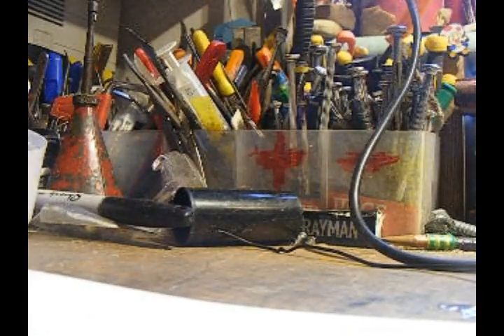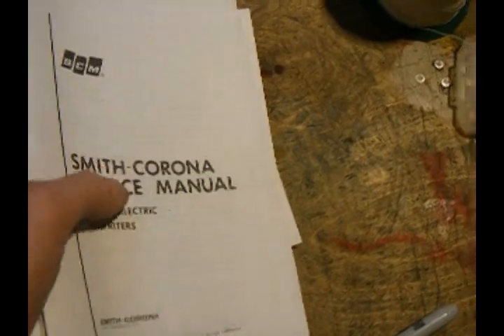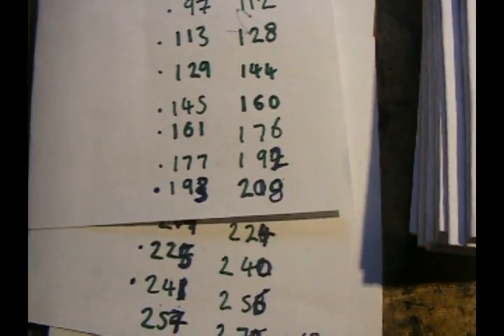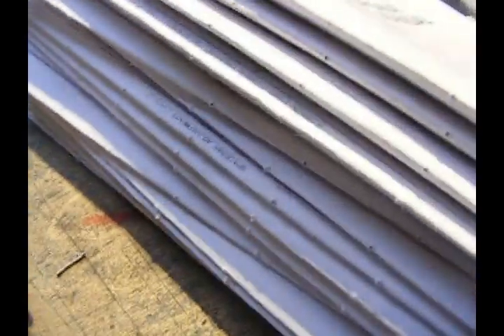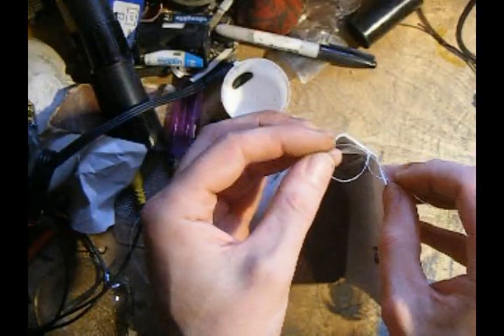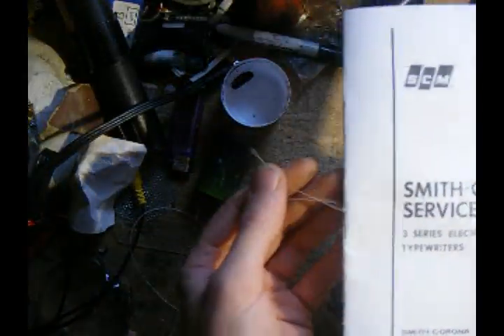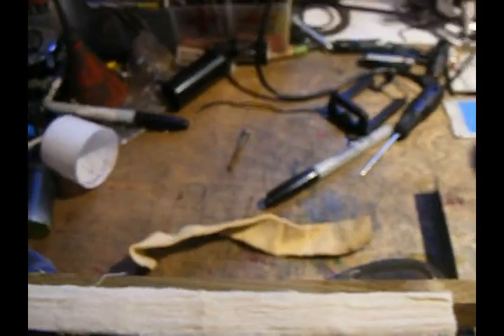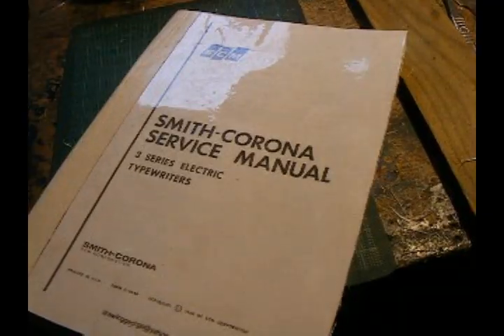turn pdf file into a real life bound book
downloaded a book service manual as a pdf file (paid for) having a physical book is easier to reference especially when it was created by scanning with an absence of contents menu ,  here i return such book to its near original form.